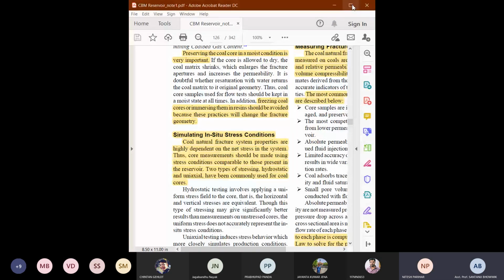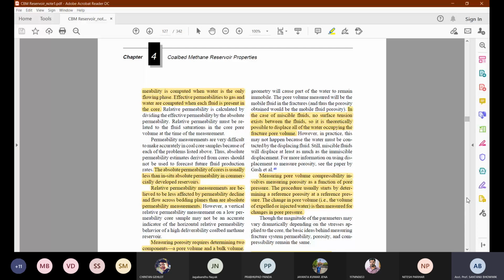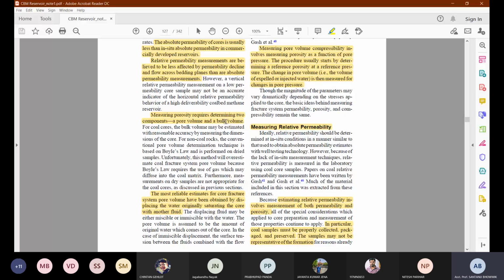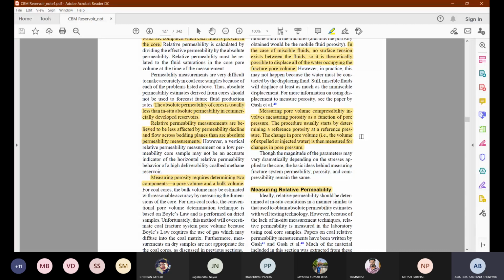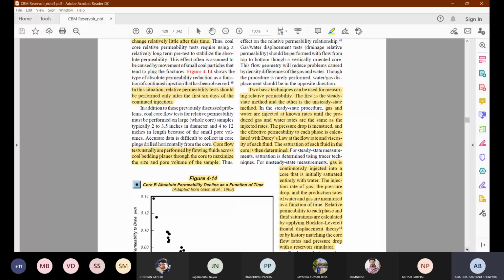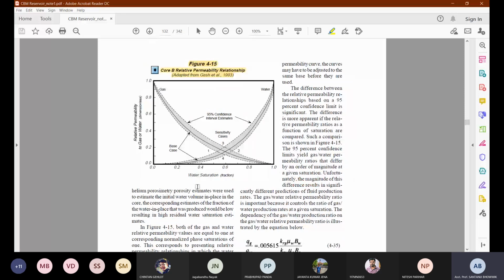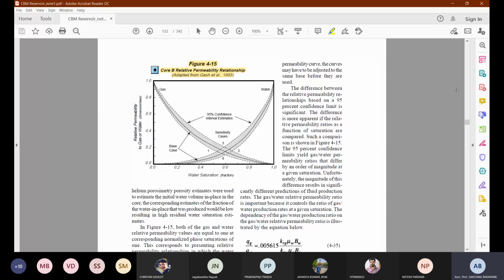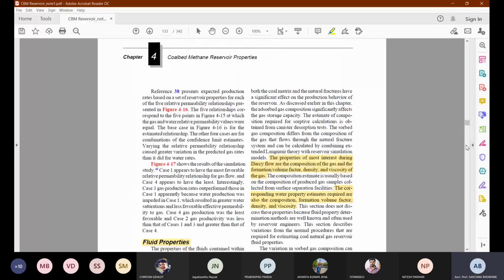COAL BED METHANE - 22